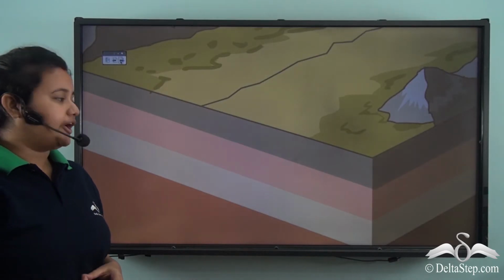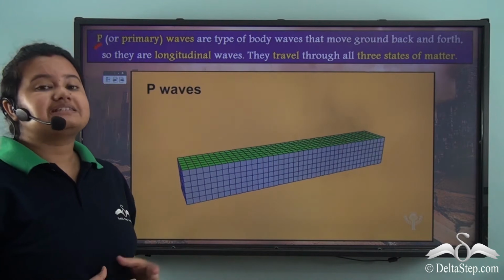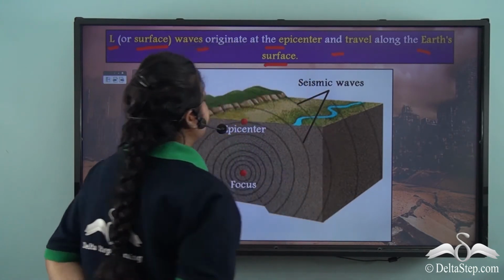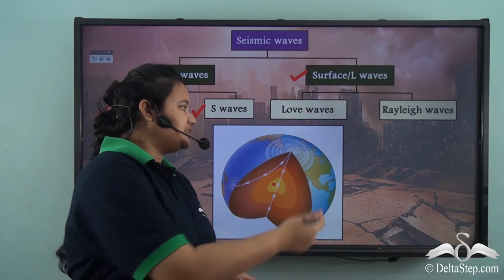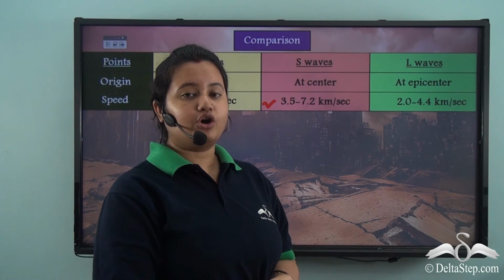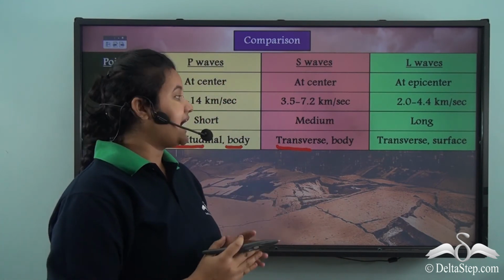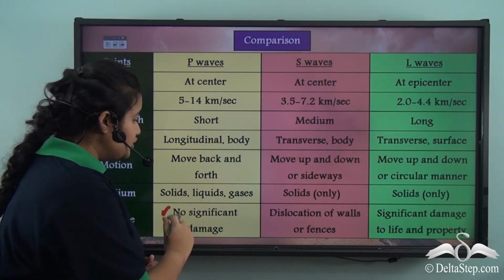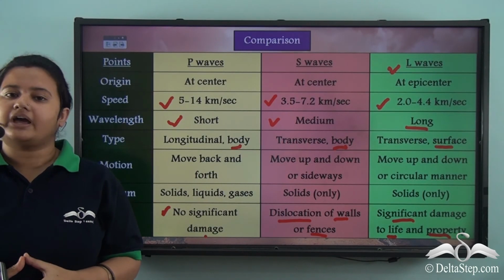Waves of Earthquake